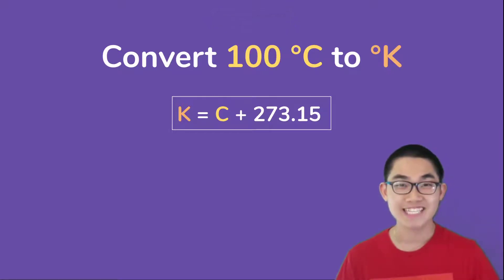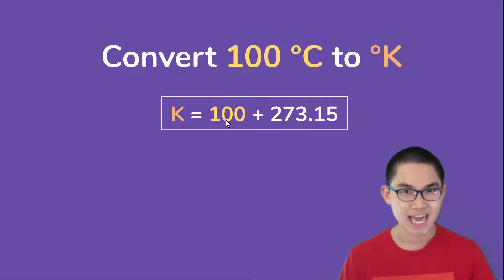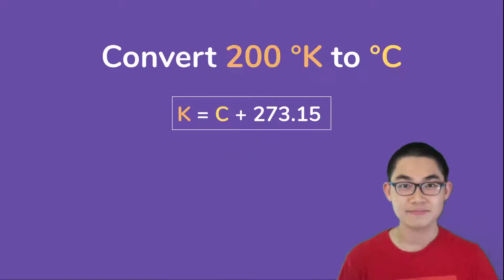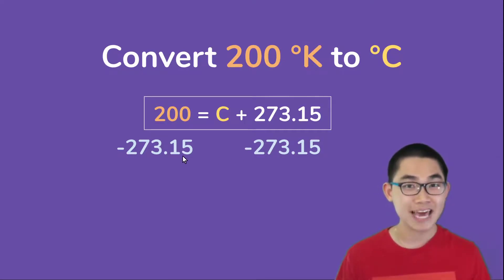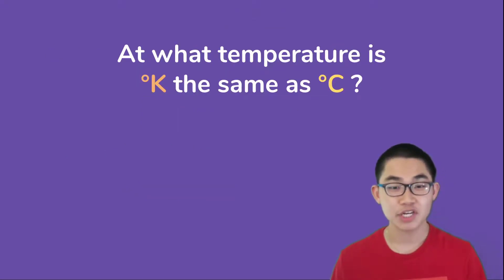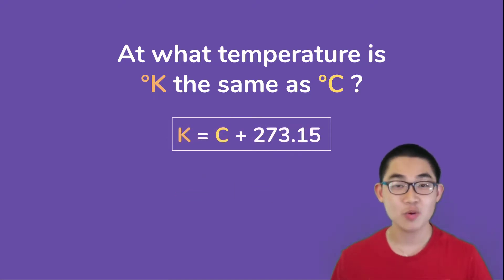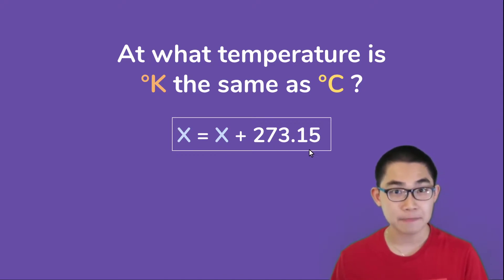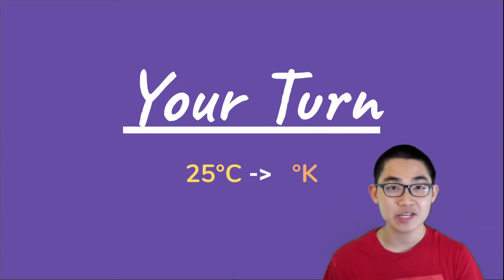Celsius to Kelvin Temperature Conversion | The Easy Way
In this video, I will show you how to convert between Celsius and Kelvin. Celsius is the unit of temperature that is used around the world. Kelvin is the unit of temperature is that often used in Physics and Chemistry because it is more standard.

To convert from Celcius to Kelvin, you only need to use this equation: Kelvin = Celsius + 273.15, so if you want to convert 100 degrees Celcius into Kelvin, just use the formula and set Celsius = 100 and solve for Kelvin. Likewise, you want to convert 200 degrees Kelvin into Celcius, just use the formula and set Kelvin = 200 and solve for Celsius. It's that easy.

In the last video, I showed you how to convert between the temperature Celsius and Fahrenheit so check it out if you are interested.